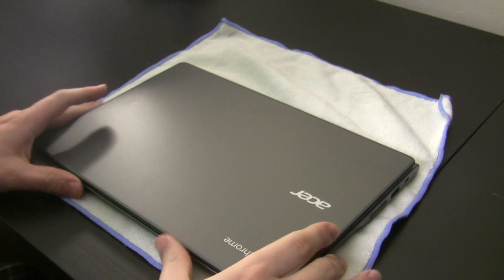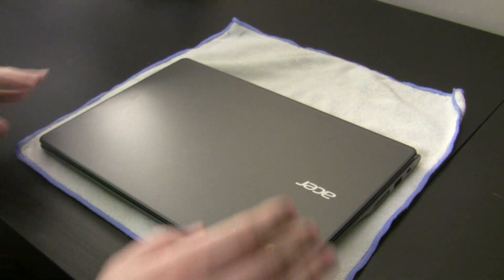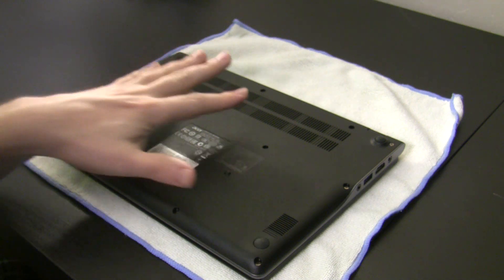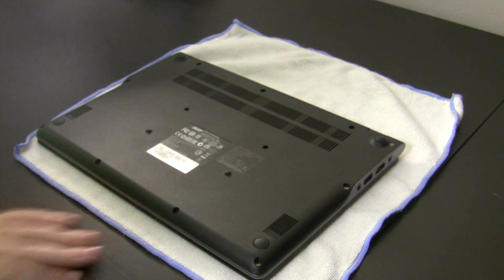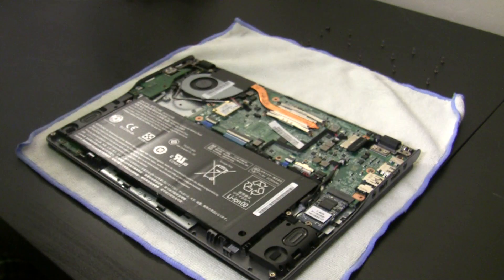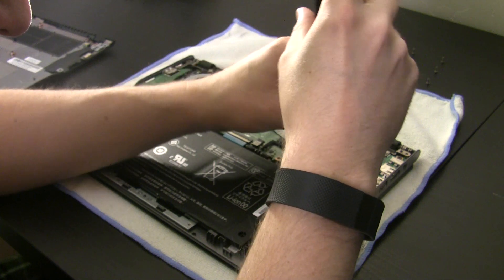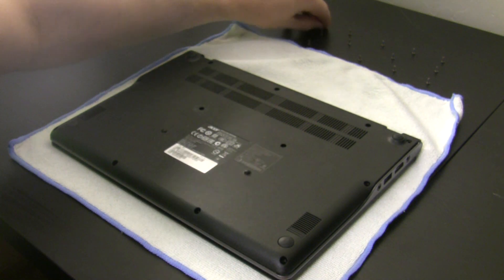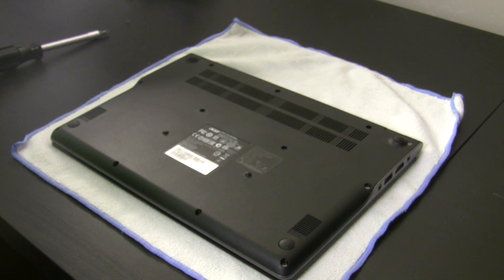Acer C720 Write Protect Screw Disassembly - Prep for Installing Windows 10 - Part 1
In this series of videos, we are going to show you how to install Windows 10 (or Windows 8.1) onto your Acer C720 chromebook Step one is to remove the write protect screw and/or install a larger ssd.

In part 2 we will show how to flash the BIOS for windows and get things installed.